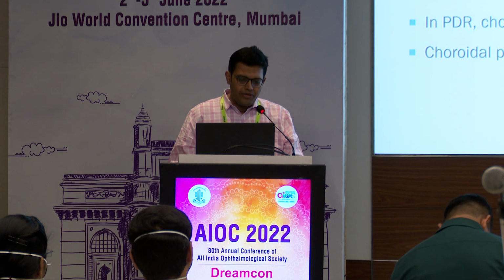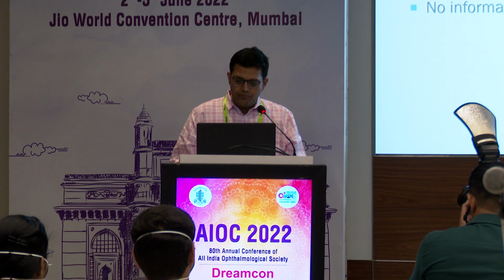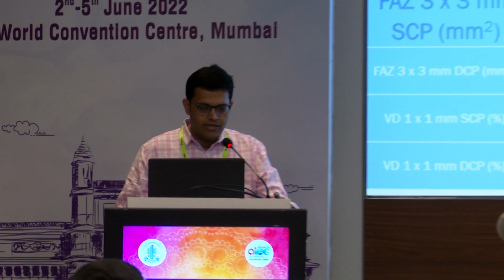AIOC2022 FP1499 Diabetic I topic Contributory factors for developing foveal neovascularization